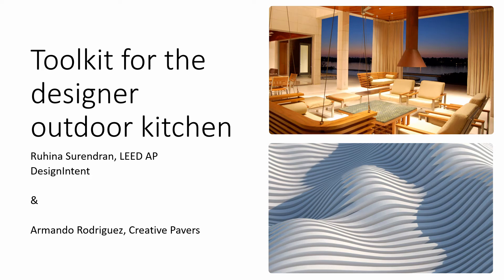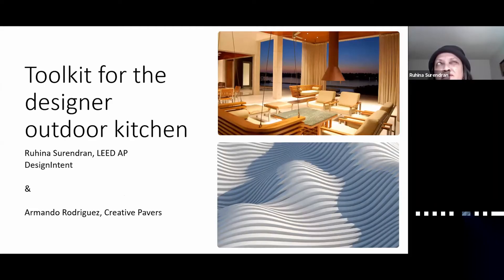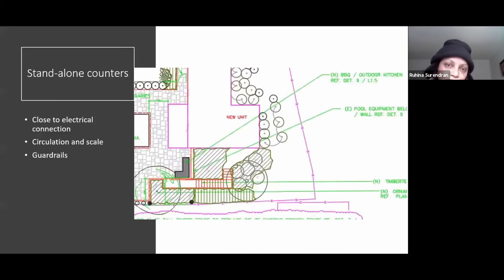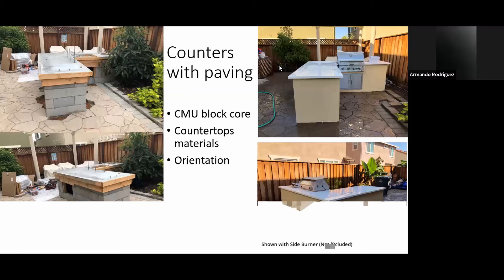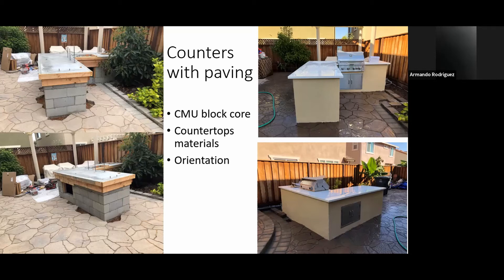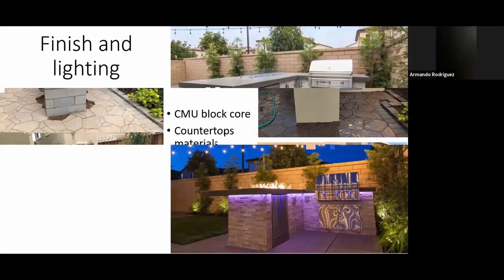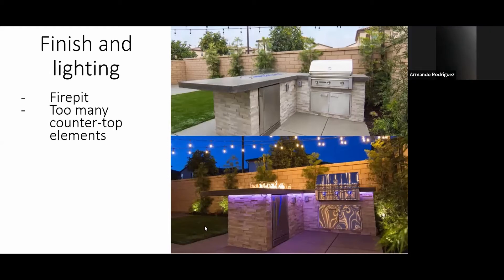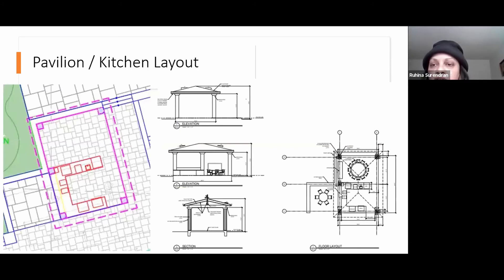OUTDOOR KITCHENS PART 1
Webinar held on 8 May,2020 with Panelists Ruhina Surendran and Armando Rodriguez, Transformation Landscape Development